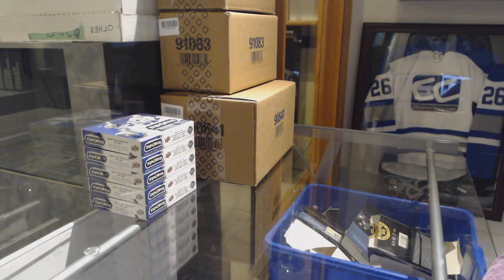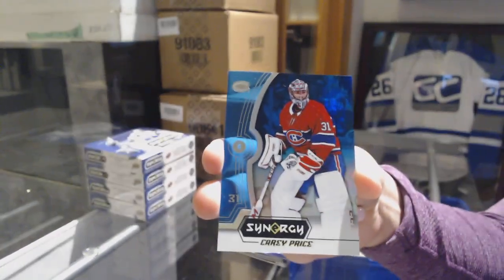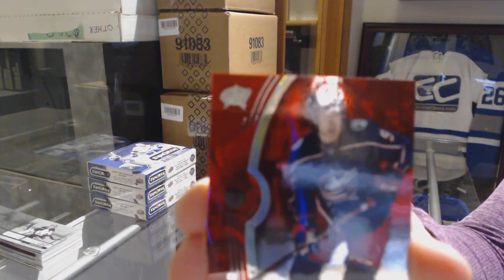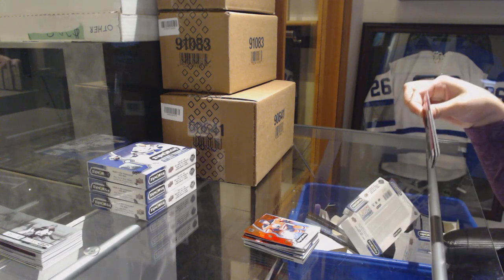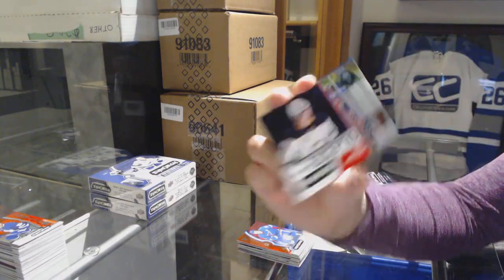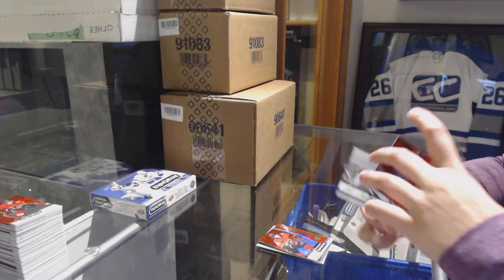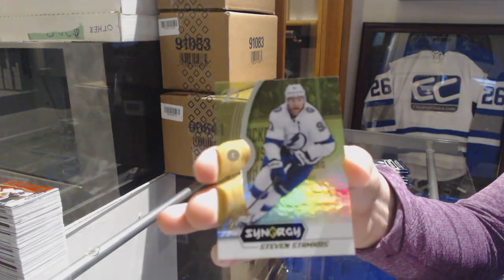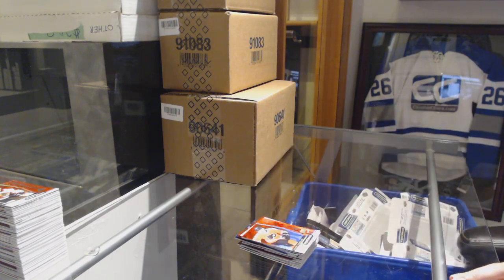18-19 Upper Deck Synergy Hockey 5 Box Break - C&C GB #9387